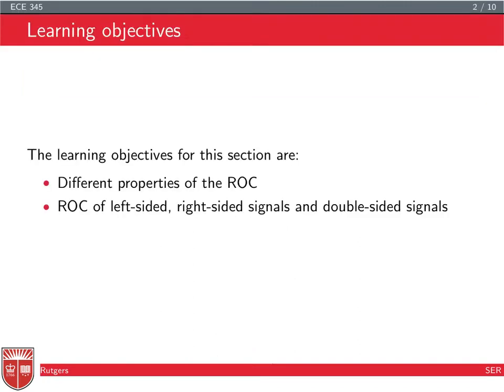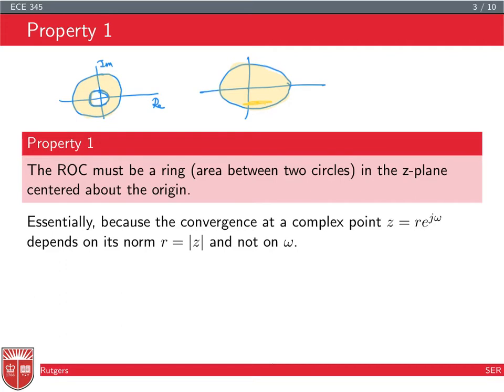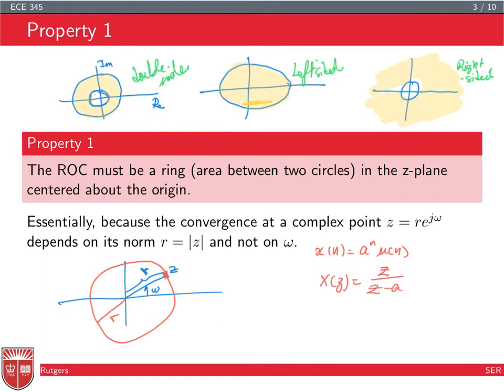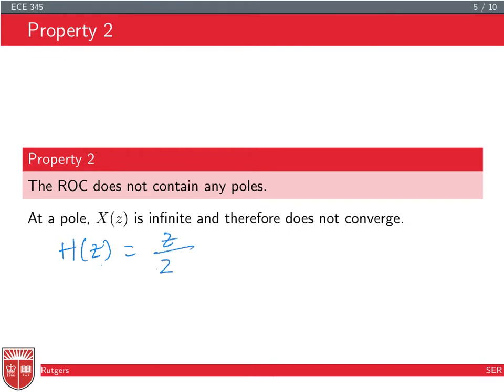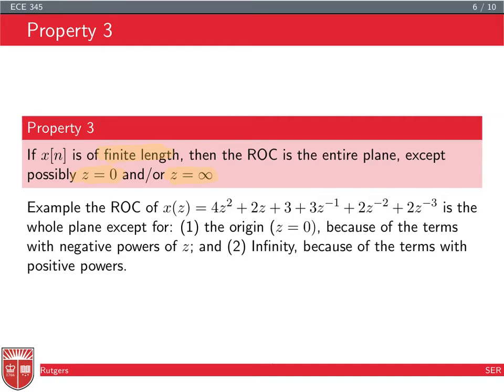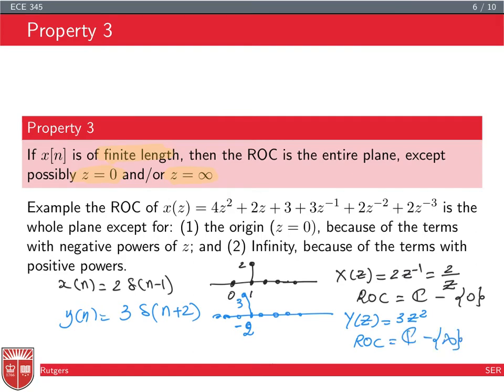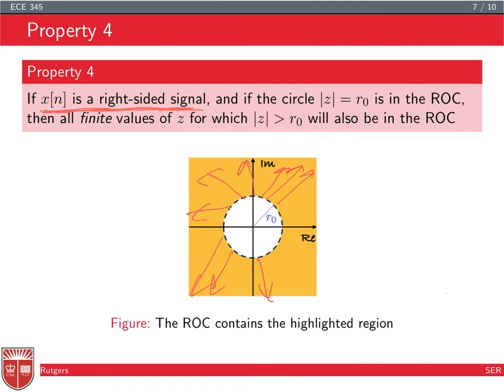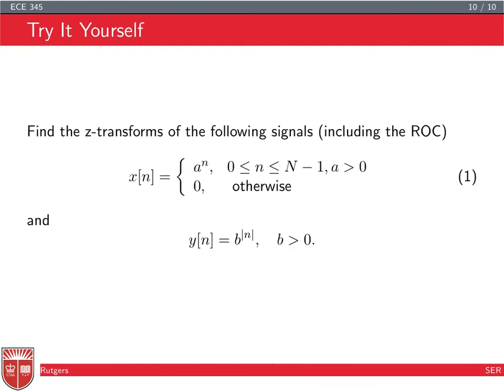ECE 345 4-03 ROC Properties Part 1